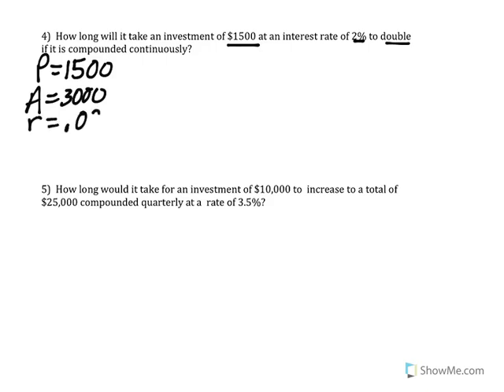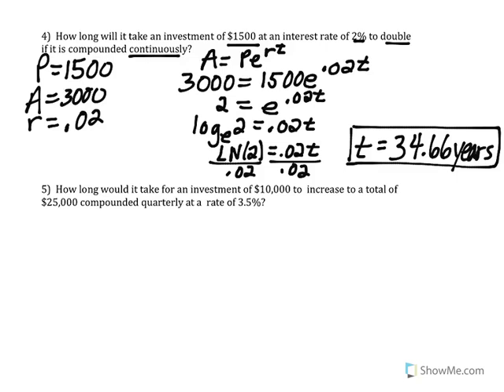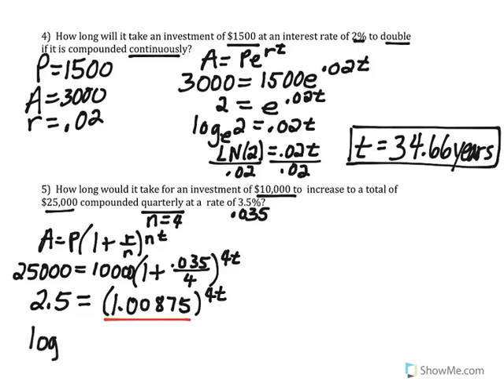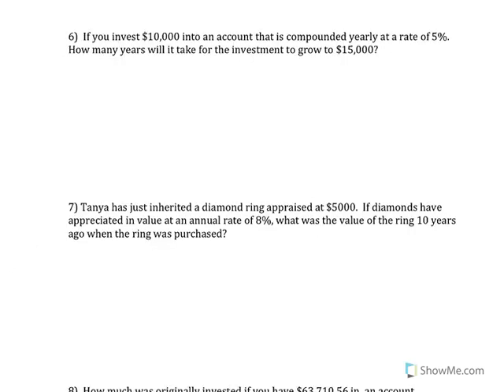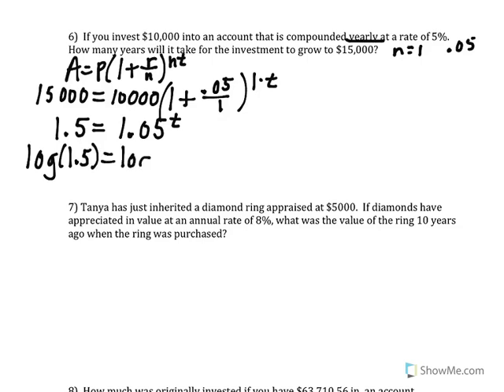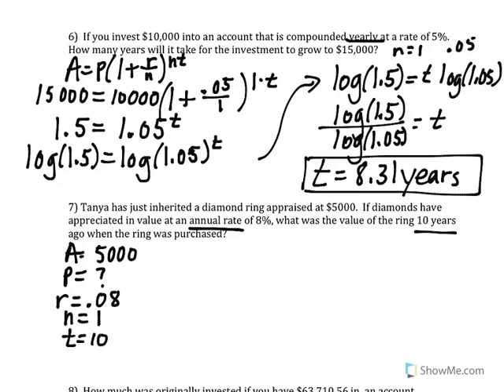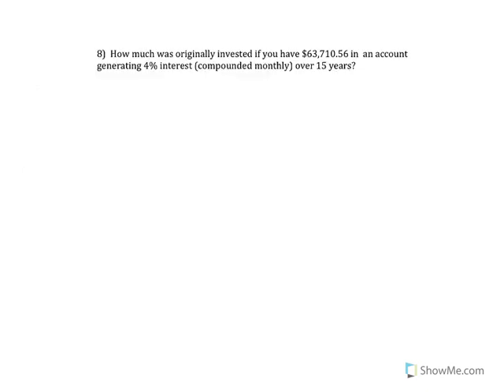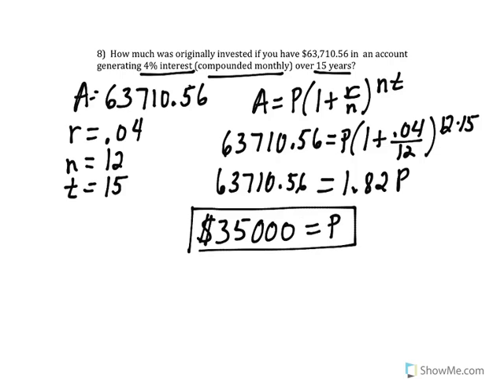Compound Interest Video 2